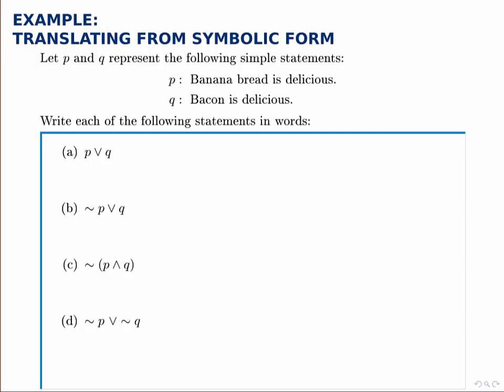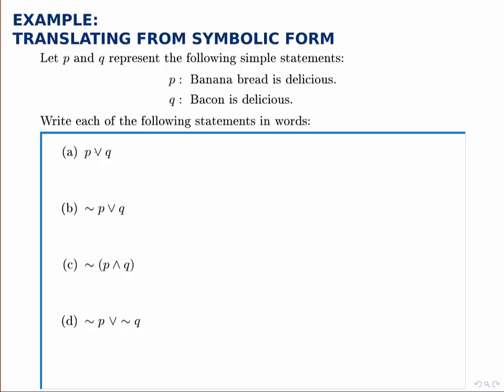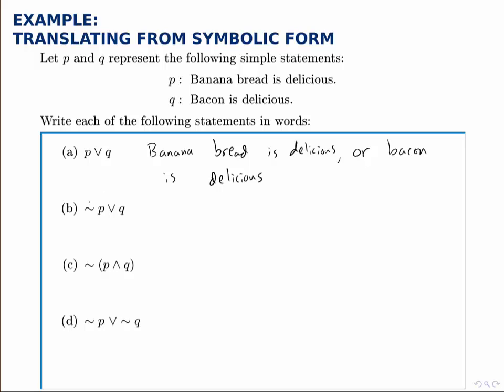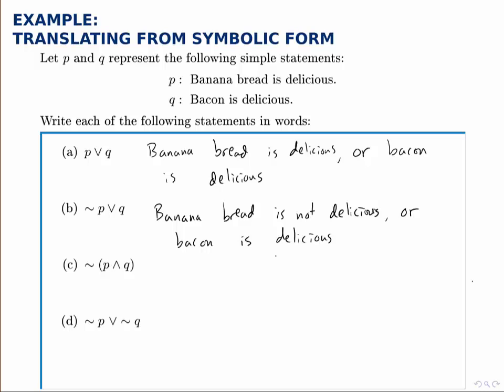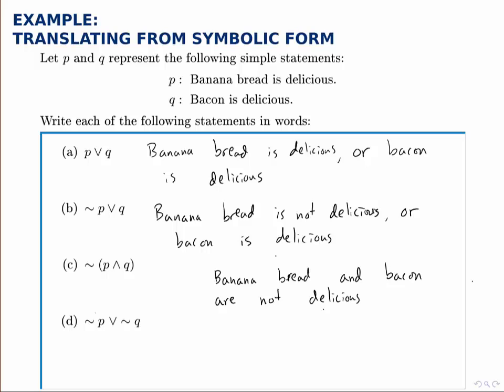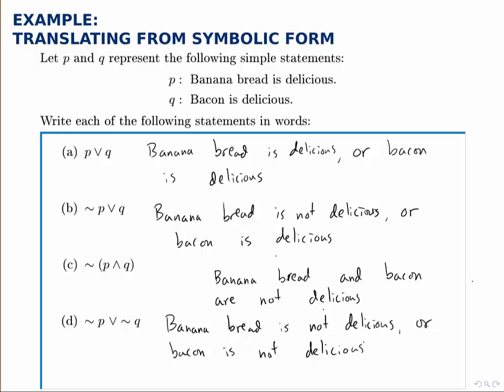Logic Example: Translating from Symbolic Form